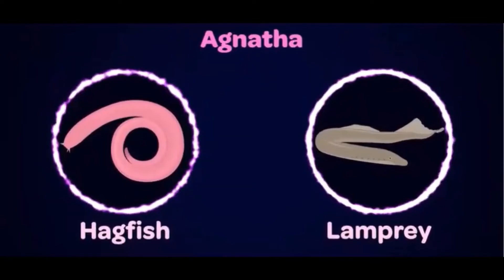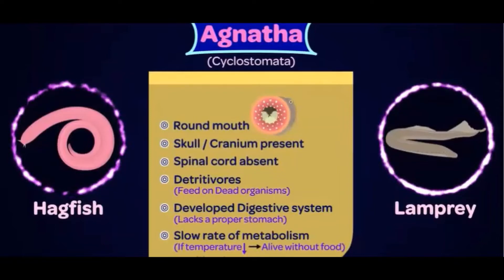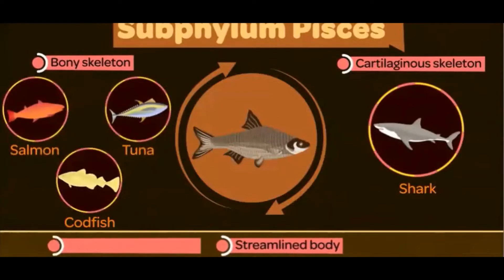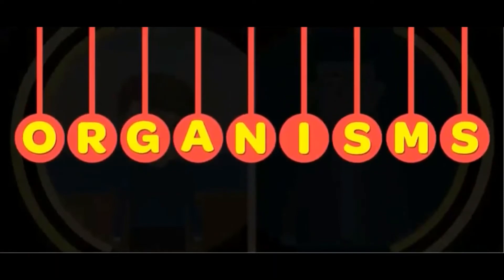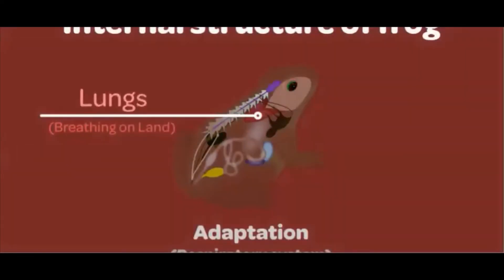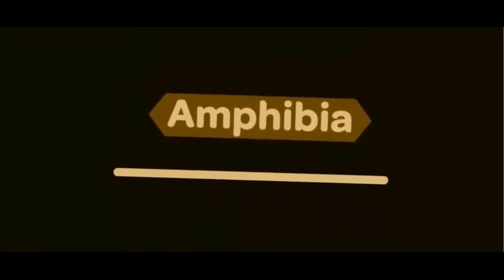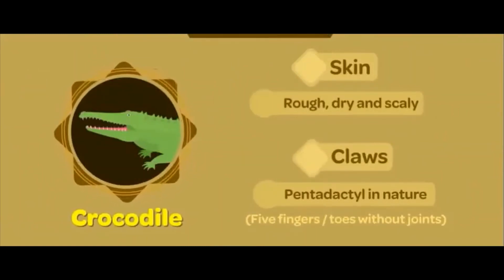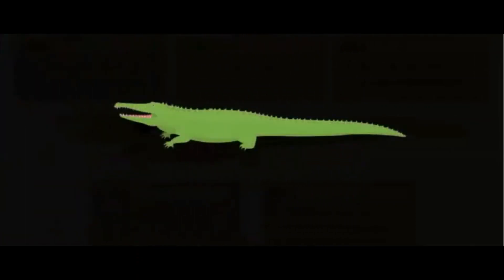DIVERSITY IN LIVING ORGANISMS PART 9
CBSE CLASS 9-CHAPTER 7:DIVERSITY IN LIVING ORGANISMS PART 9